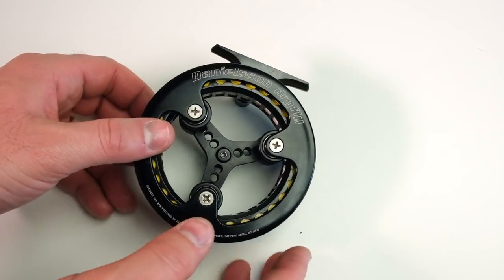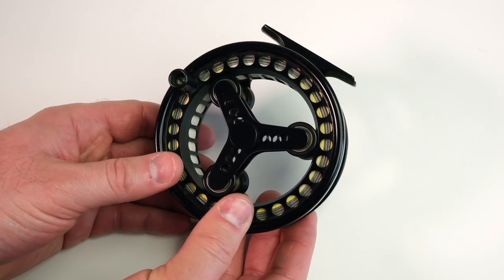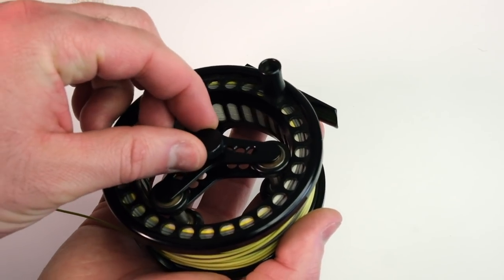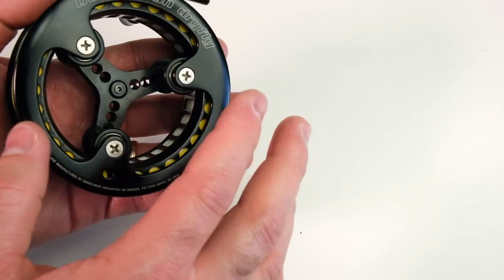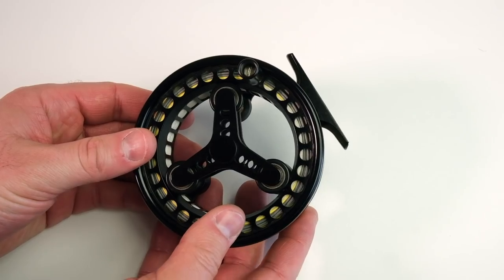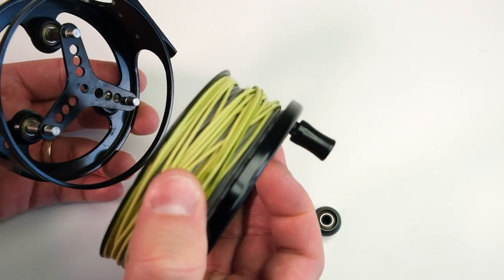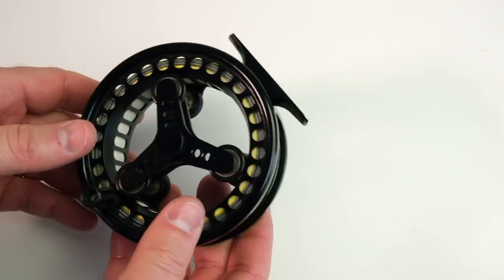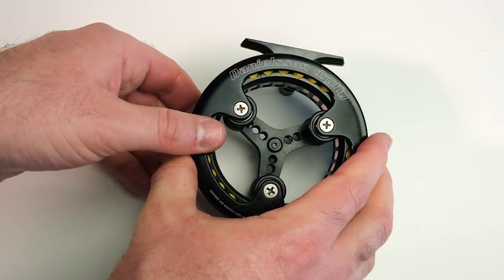Danielsson Original Dryfly Fly Reel Video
I get asked a lot about my Danielsson Reel on the river.  So here is a video on it.  It is one of my favorite reels, very unique and quirky!  This one is the Danielsson Original Dry Fly Model.